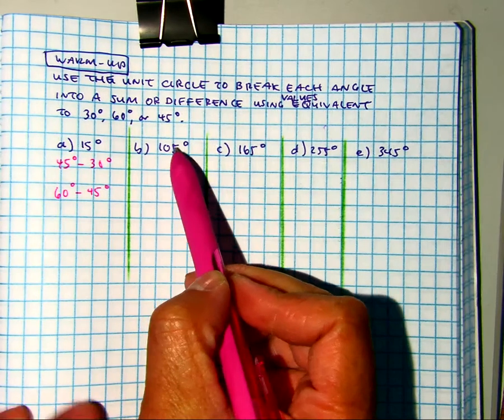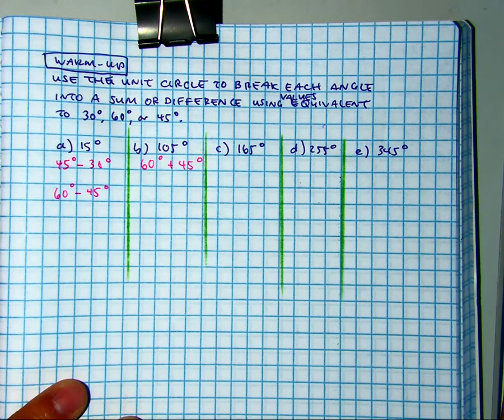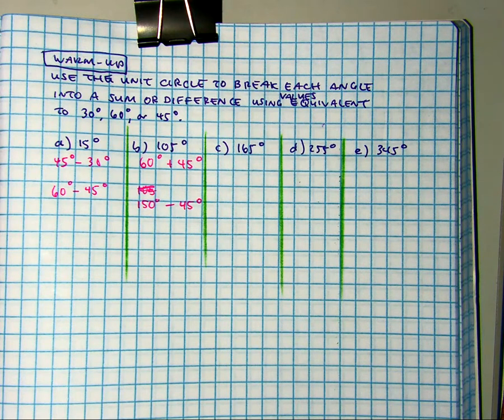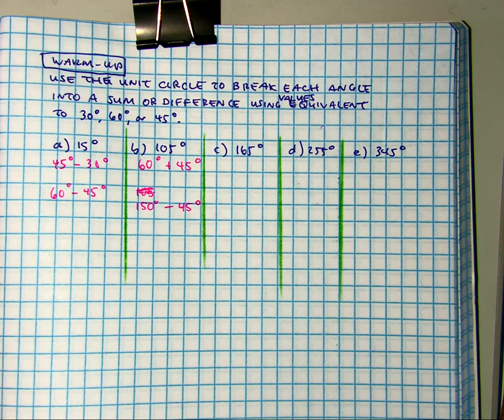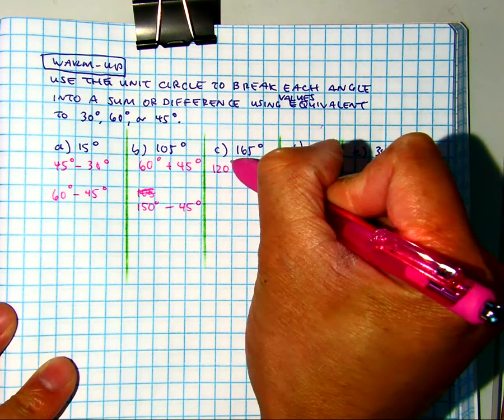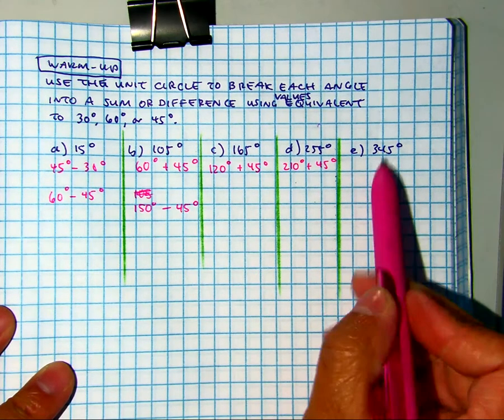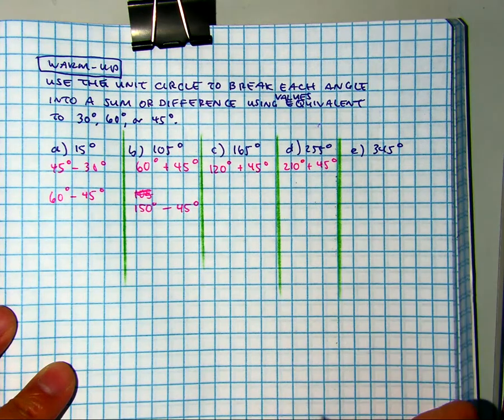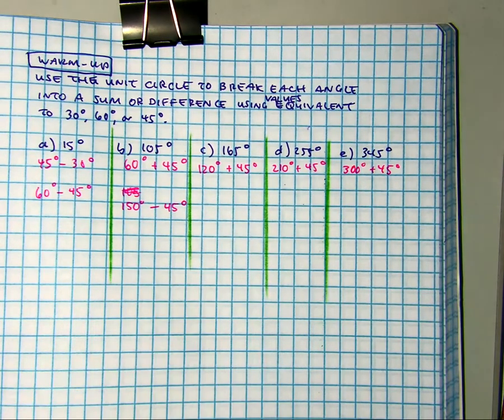precalc 5.3 warm up